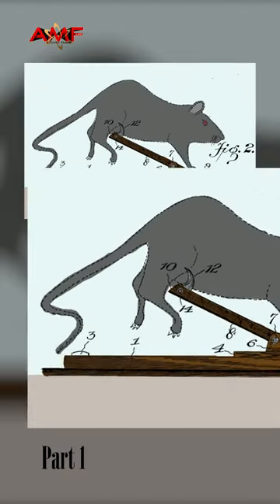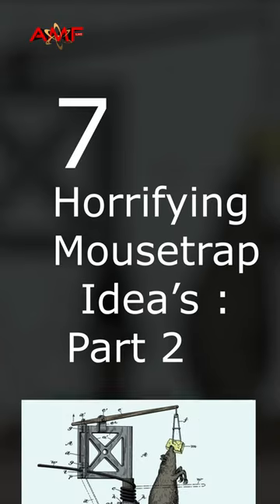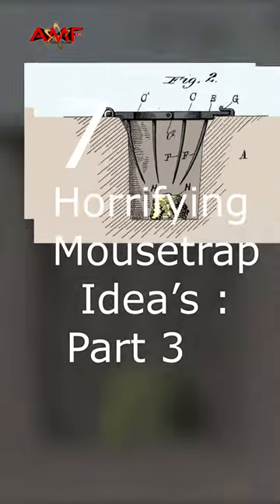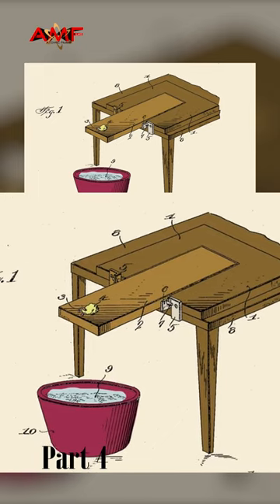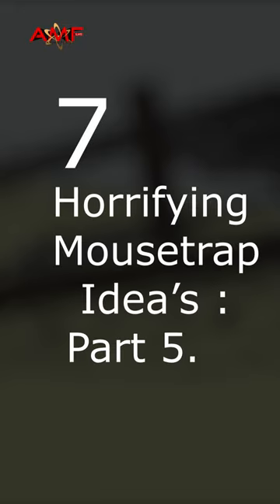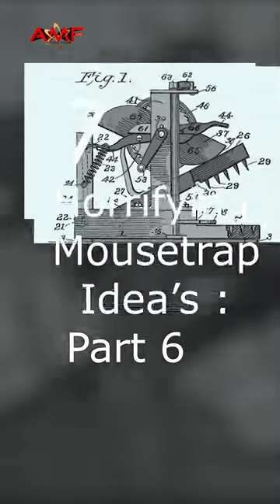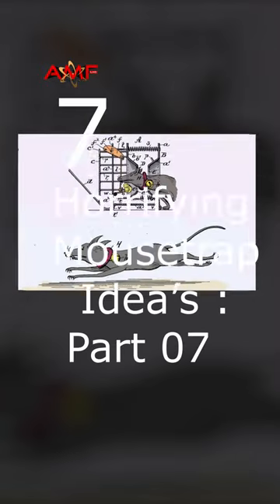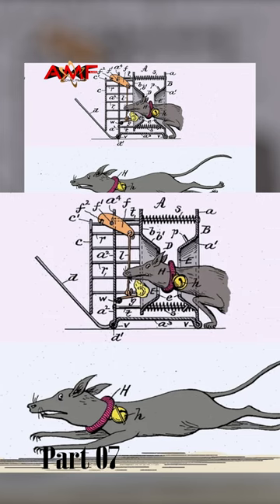Top 7 horrifying mousetrap Idea’s | AMF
7 horrifying mousetrap  Idea’s :
Part 1.•
This trap is actually called the "Animal Destroyer" The Destroyer, for those who want rats to suffer. How: Lures in a rat and, when it puts weight on a lever, impales it with the other end.The breakthrough: This 1898 invention boasts about its ability to not only impale but disembowel an animal. The advantage, hinted at in the patent application, is that an animal would pass over the trap, have a hole cut in its body, and leave, and the trap would be ready for its next victim.
 Part 2.
This trap will whack a mouse across the room like a Wiffle ball The rat would be flung to the other side of the room.How: When the rat nibbles a hanging piece of cheese, it triggers a swinging lever, whacking the creature across the room (and hopefully killing it).The breakthrough: The big idea with this 1889 trap was that other traps smelled like dead animals, which would prevent new rats from being lured in. This inventor hoped that by whacking the rat across the room, the trap could be reused. Part 3.This trap was cut from a Saw movie A trap that imprisons and kills a rat.How: The intended use isn't to trap the entire animal, but to impale its foot as it reaches for buried bait.The breakthrough: It's unclear what the advantage of this 1897 trap would have been, though it probably claimed a better success rate than competitors.
 Part 4.
 Force mice to walk the plank It looks like fun — until you die!How: The idea is to lure a mouse or rat onto a ledge, using a piece of cheese. Then gravity lets the ledge snap loose, throwing the animal into a watery grave (where, presumably, it can't survive). The tub can be filled with water or another liquid.The breakthrough: Patented in 1932, the device was supposed to fix the problem with springs, which, the patent claims, "not only get out of order but which add to the cost of the ordinary rat trap and which may injure fingers while setting."
Part 5.
This gun is what all mousetraps are leading to The simplest and deadliest solution.How: The idea is to shoot the mouse when it steps on a trigger. It's pretty obvious.The breakthrough: The putative advantage to this 1882 mousetrap was that it could help catch animals that burrowed into the ground, and it also told you — through the sound of a gunshot — when it needed to be reset. In the picture, the mouse is in a burrow, though it could conceivably work for any rat nest. Part 6.This automatic rat trap could destroy an entire species It's frightening to look at.How: This trap would lure in a rat, capture it, and then shoot it out again (number 57 is the ejector).The breakthrough: Patented in 1915, the device could be an automatic rat trap, killing and ejecting rats so it could be ready for another victim. It could operate "continuously as long as the spring power is exerted on the resetting shaft." Part 7.This trap would make a mouse a pariah in its own community What if the mouse ... became the trap!How: This is the most complex of the "better" mousetraps. The idea is to lure an animal in and then put a bell around its neck. Then when the rat returns to its nest, it will scare away its fellow rats, effectively "exterminating" them.The breakthrough: Patented in 1908, the design hinges on the idea of rats as "sly and distrustful" enough that a bell would humanely, cheaply, and quickly rid a house of a rat colony through fear alone.Follow for More!